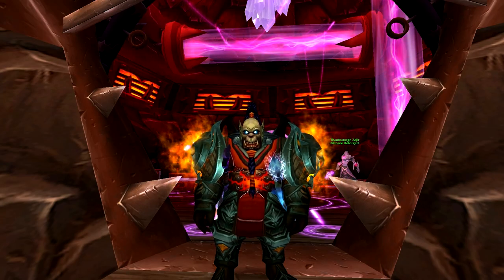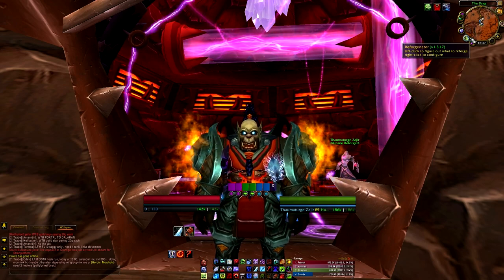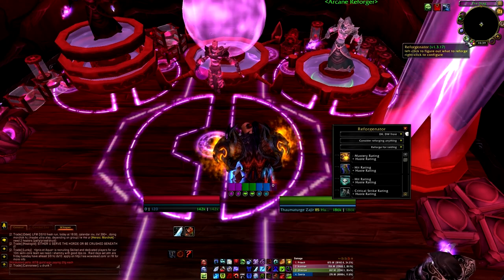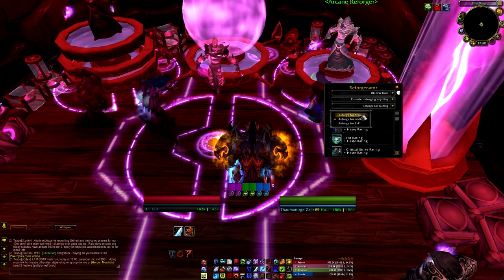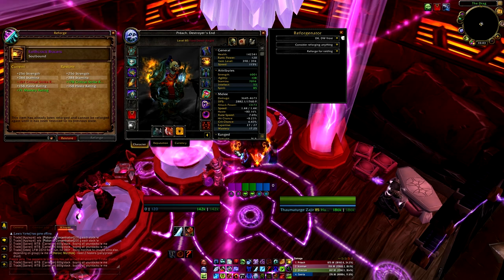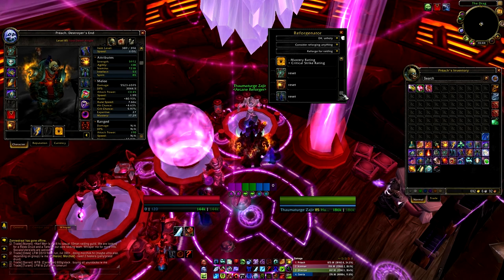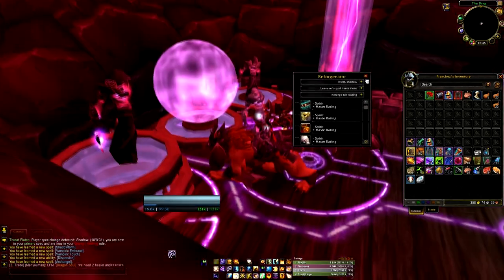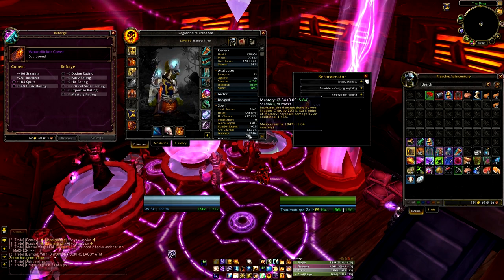What's That Mod?? - Reforgenator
This week we take a look at an amazing mod for quickly maximizing your gear without having to use websites/armory imports etc. Best of all, it's kept very very upto date